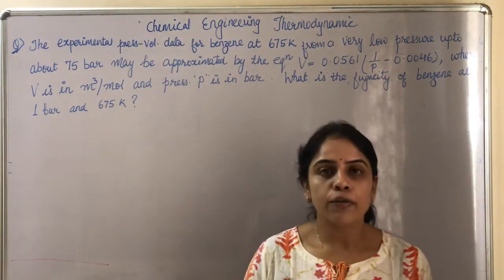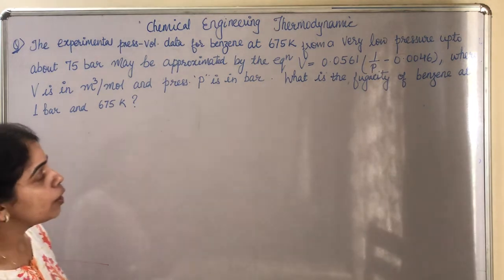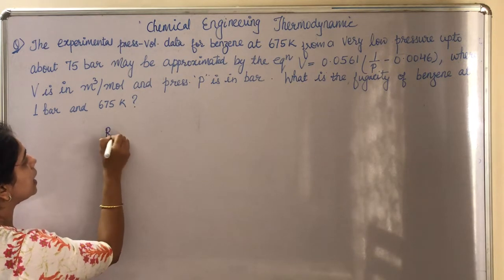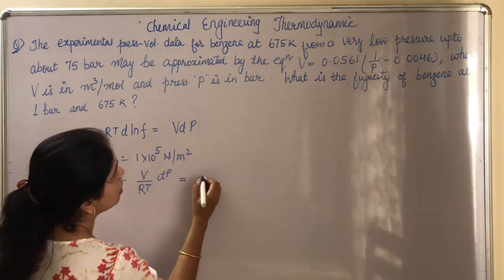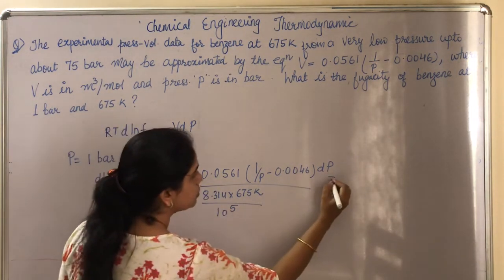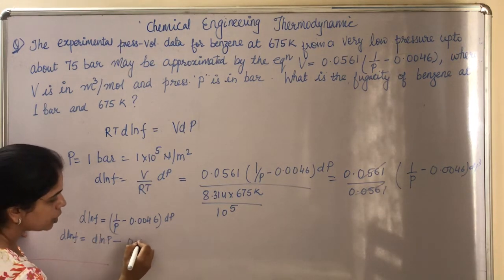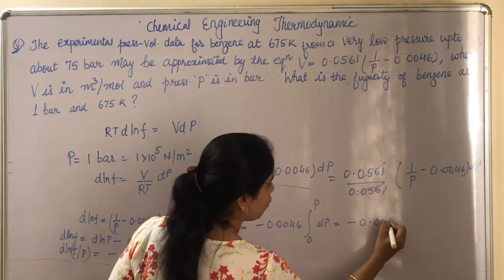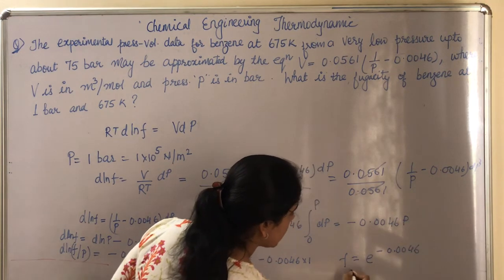Fugacity based numerical problem from chemical engineering thermodynamics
The experimental pressure-volume data for benzene at 675K from a very low pressures up to about 75bar may be approximated by the equation V= 0.0561(1/P - 0.0046), where V is in m3/mol and pressure P is in bar . What is the fugacity of benzene at 1 bar and 675K?